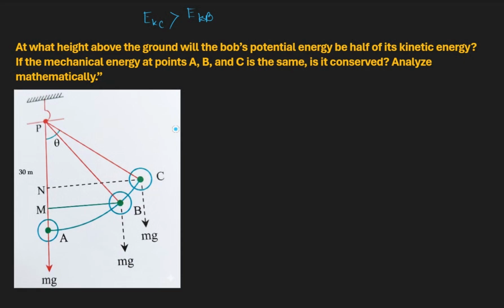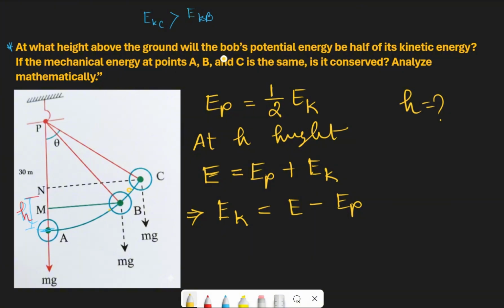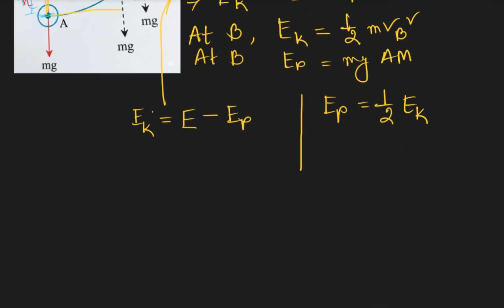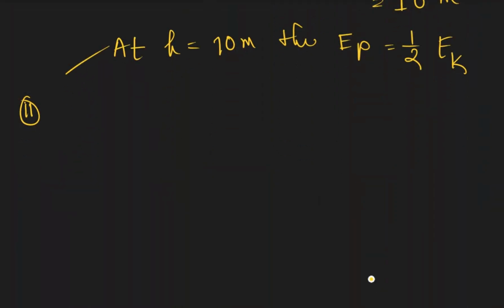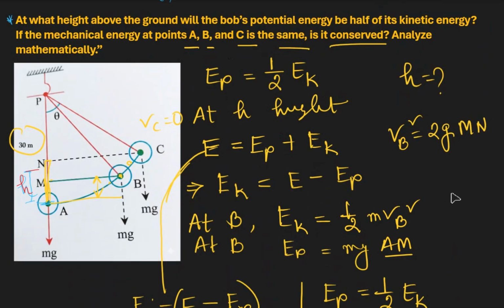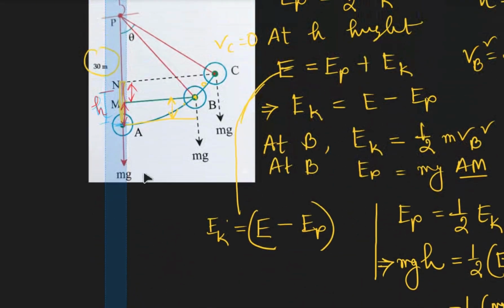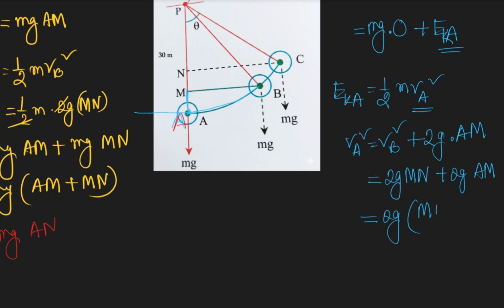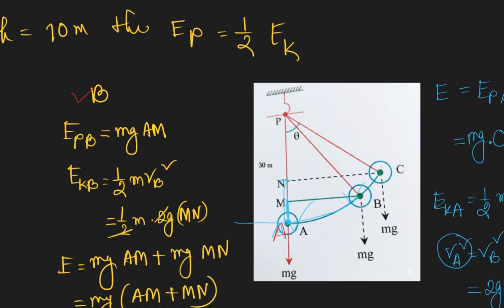At What Height Does Potential Energy Become Half of Kinetic Energy? | Mechanical Energy Conservation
“At what height above the ground will the bob’s potential energy be half of its kinetic energy?
If the mechanical energy at points A, B, and C is the same, is it conserved? Analyze mathematically.

In this problem, we analyze the motion of a bob to determine the height above the ground at which its potential energy becomes half of its kinetic energy. Using the principle of conservation of mechanical energy, we examine the energy distribution at different points (A, B, and C) along the path.

This discussion includes:

The relationship between potential energy and kinetic energy
Mathematical analysis of energy conservation
Proof that mechanical energy remains the same at points A, B, and C (in the absence of non-conservative forces)

Ideal for SSC / HSC / introductory physics students who want a clear, step-by-step conceptual and mathematical understanding of mechanical energy.